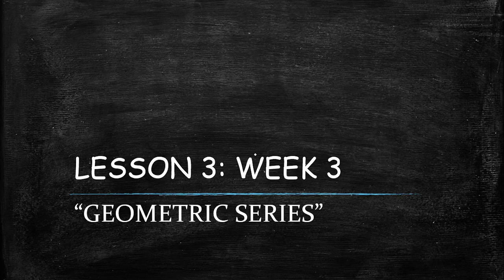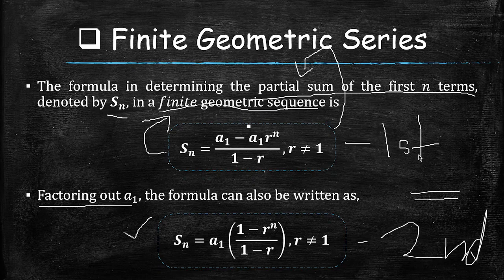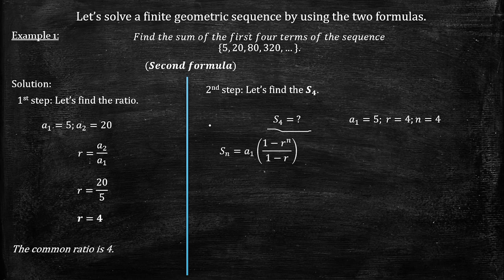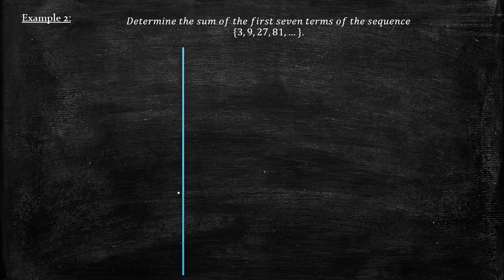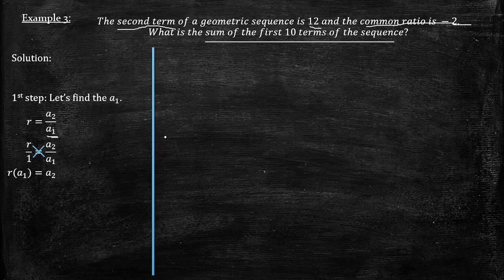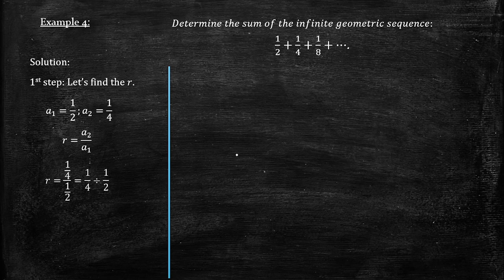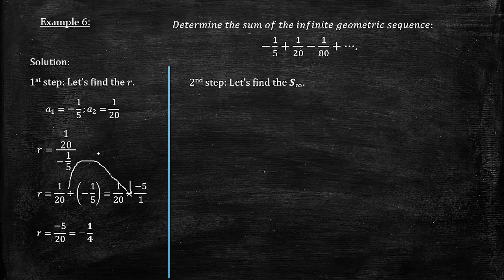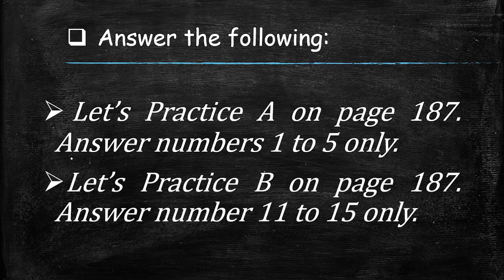Mathematics 10 Week 3 Quarter 1 Lesson 3 Geometric Series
This video lesson is about Mathematics 10 Week 3 Quarter 1 Lesson 3   Geometric Series

Created by: Rafael R. Balmas